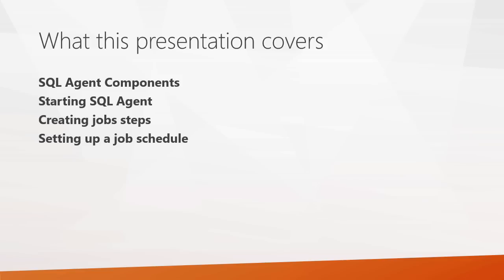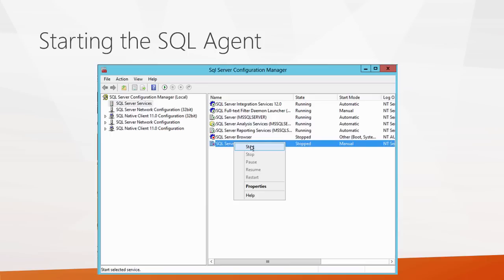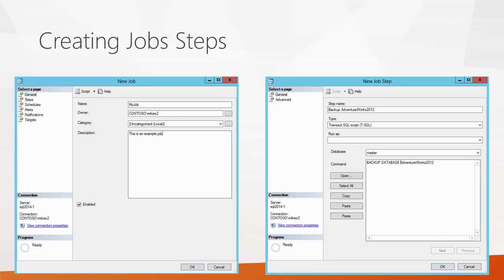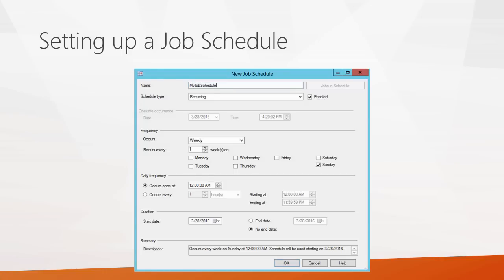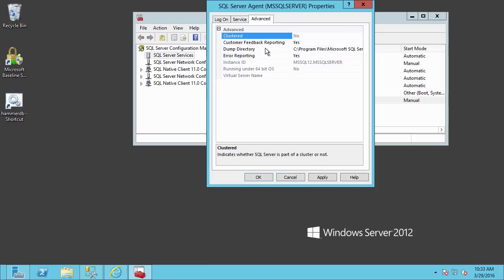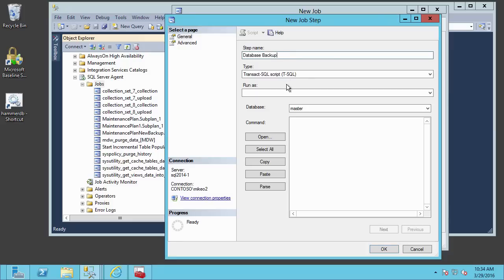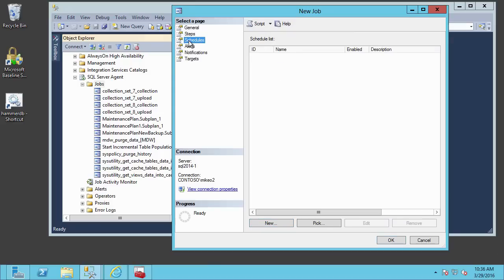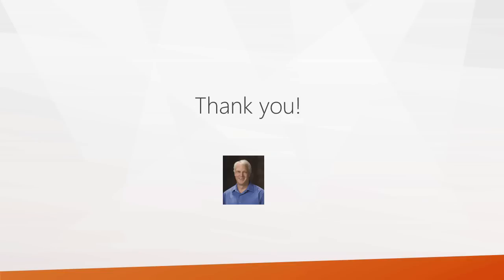Scheduling SQL Server Jobs with SQL Agent - SolarWinds Tutorial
Discover how to take advantage of SQL Agent to automate many of your routine IT database infrastructure tasks.